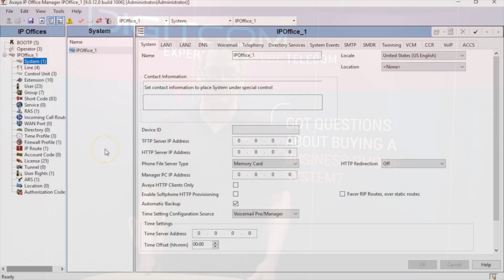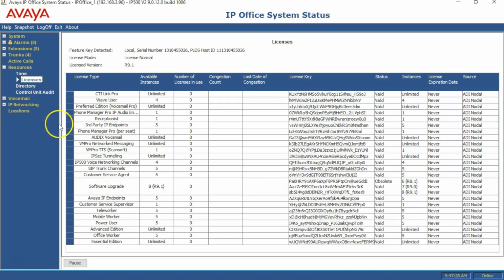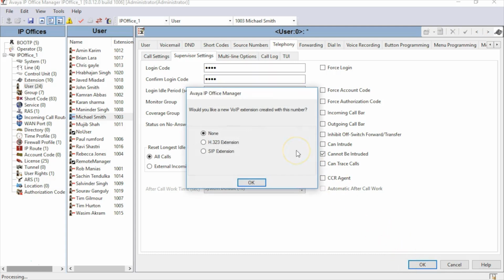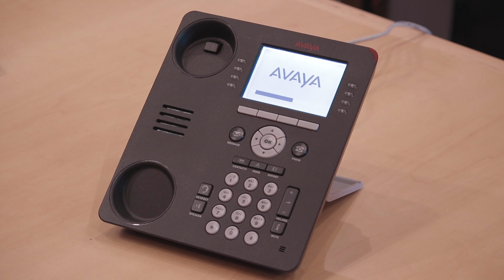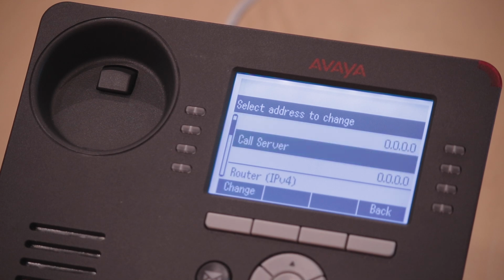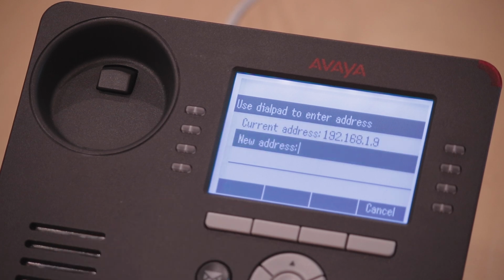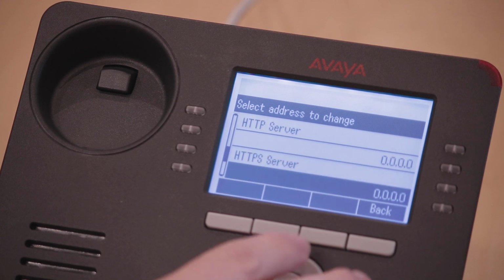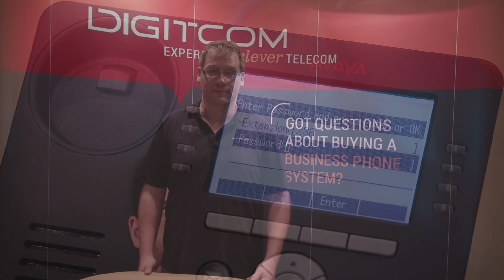How to Setup Avaya IP Phone - 9608